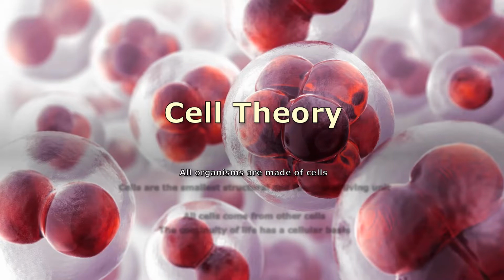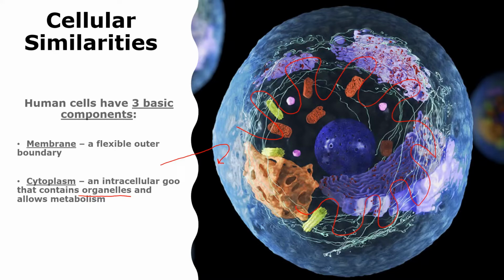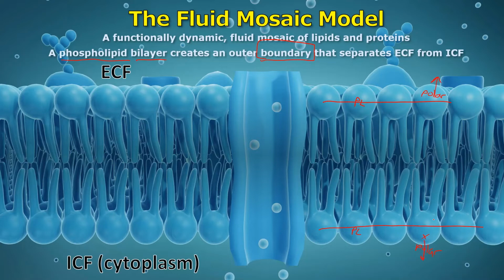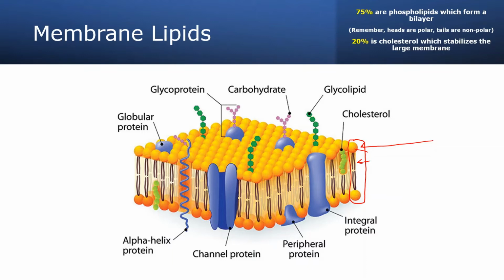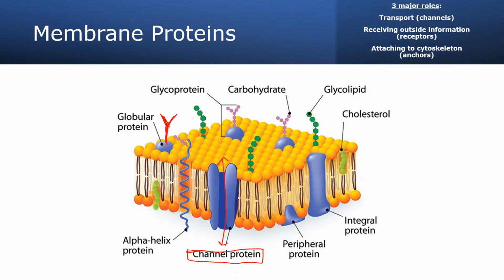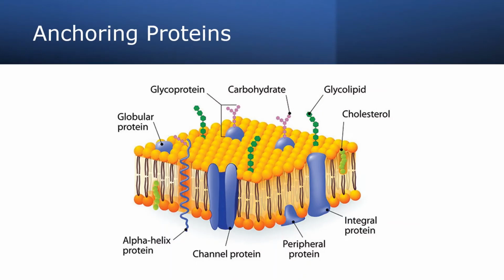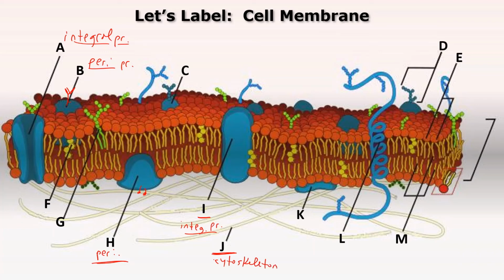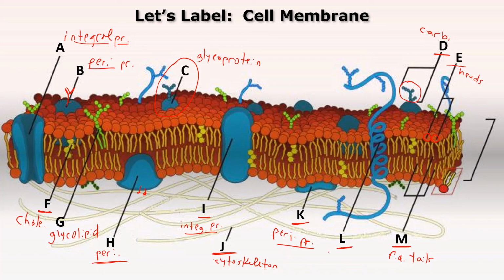Anatomy & Physiology HELP! -- Study Session #22 -- Cell Theory and Membranes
In this video, I'll be introducing CELL THEORY and talk in detail about the structure and function of the CELL MEMBRANE, sometimes called the PLASMA MEMBRANE.